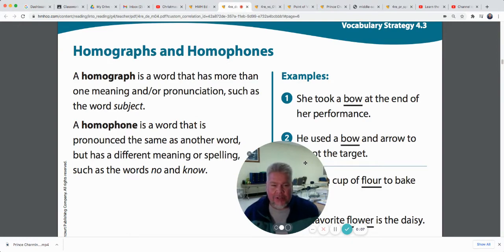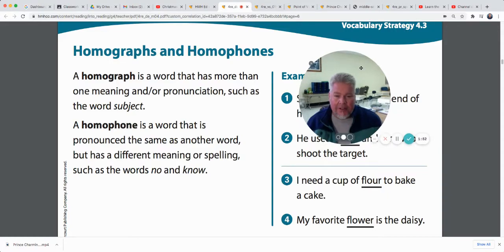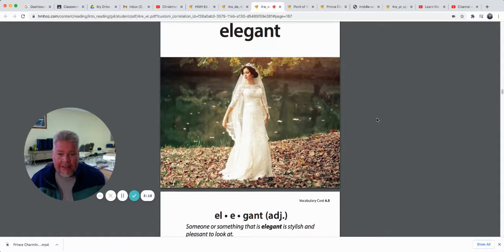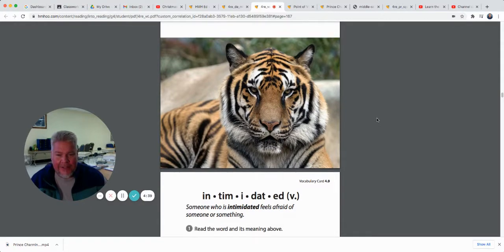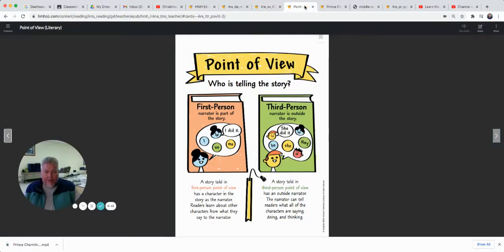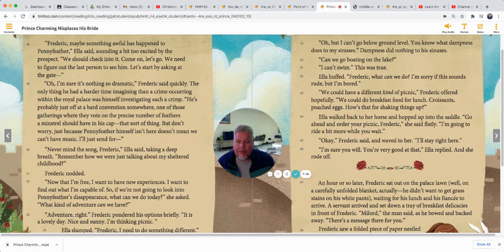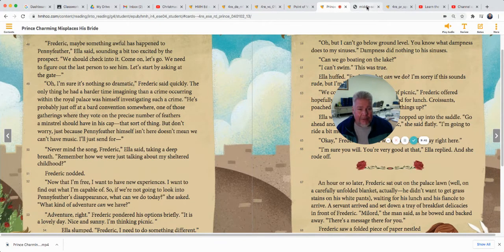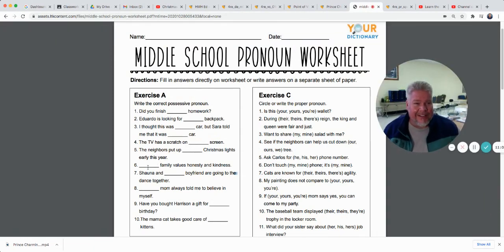Reading Workshop 12 9